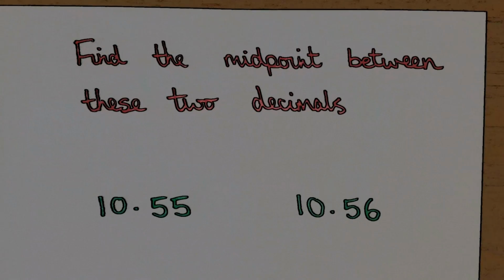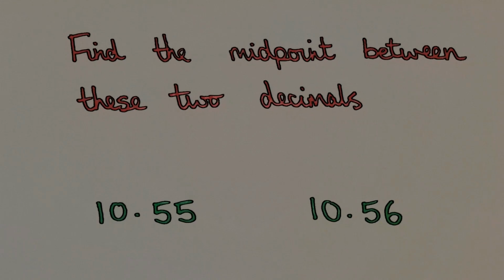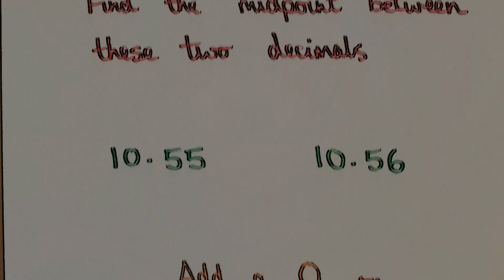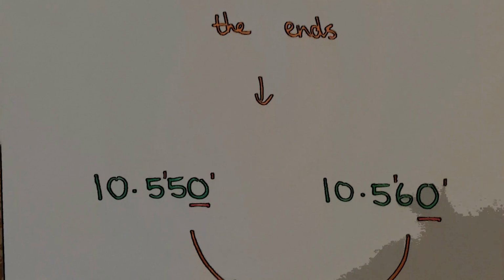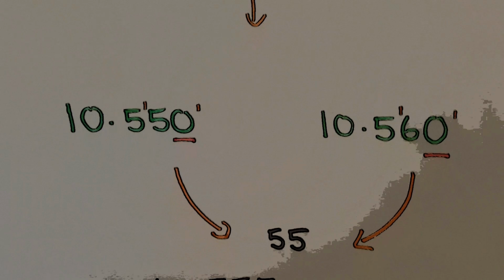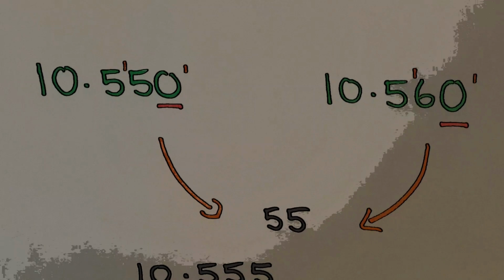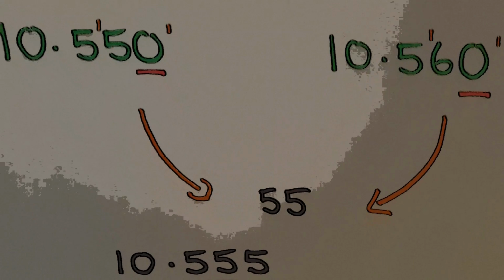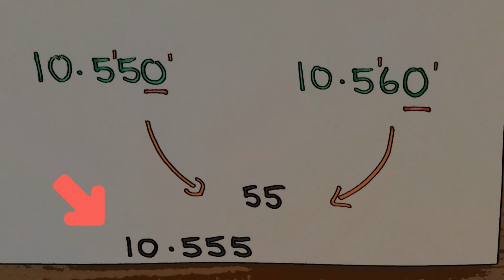Finding the Midpoint Between Two Decimals! EASY NO CALCULATOR!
You need to know how to compare decimals. A typical question is how to find the midpoint between two decimals.

To do this you need to know hundreds, tens and ones/units but you need to know what comes after the decimal point. Tenths, hundredths, thousandths etc.